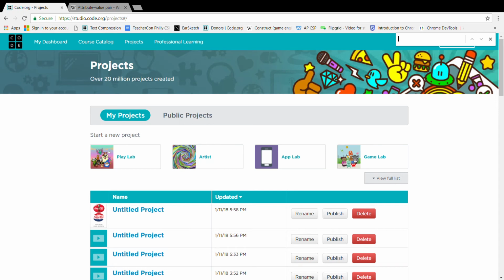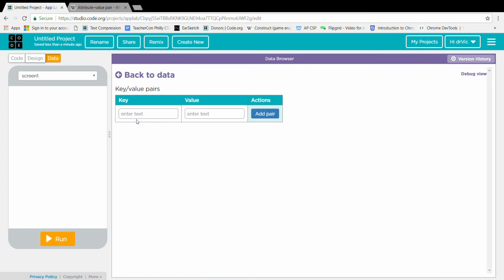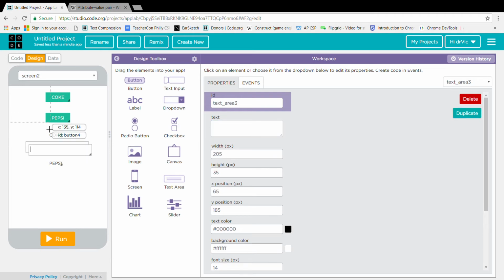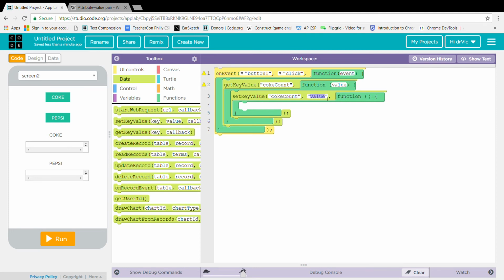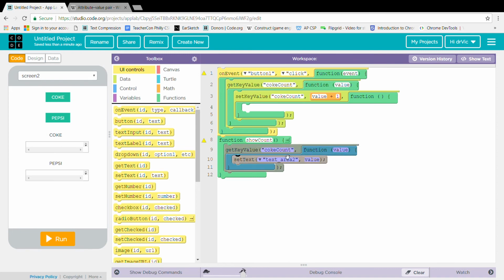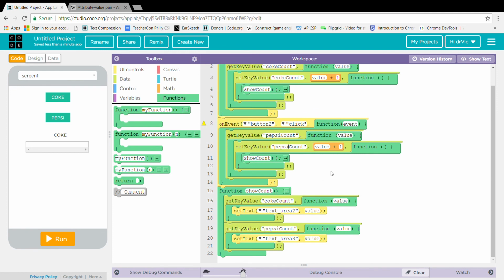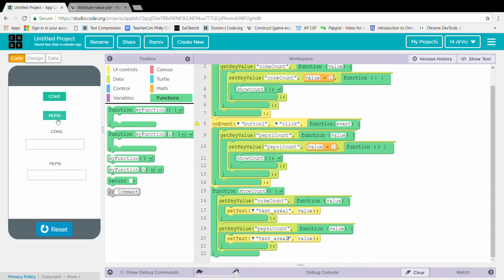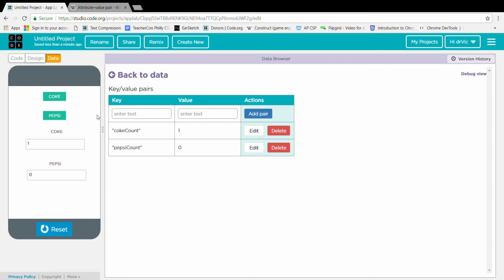Coke Pepsi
CokePepsi AppLab tutorial